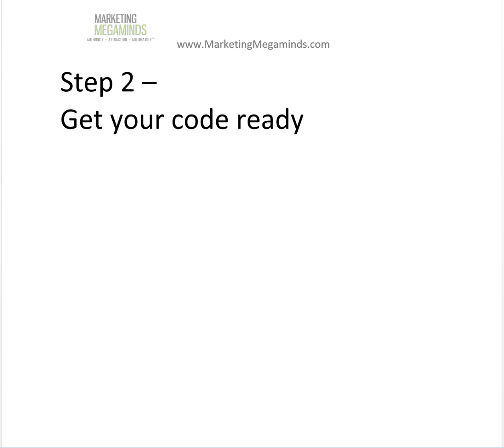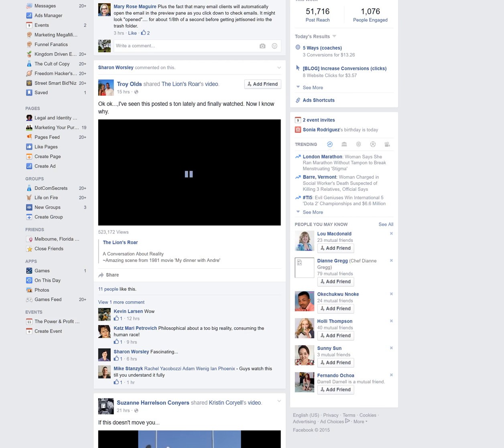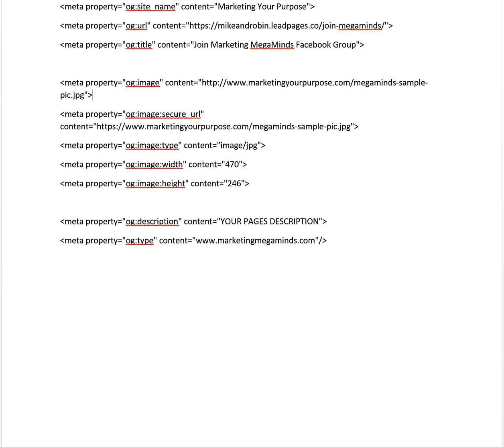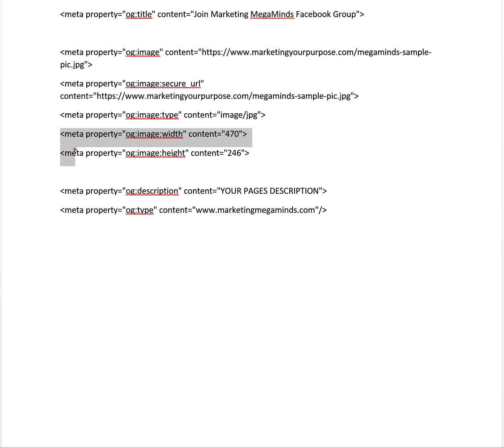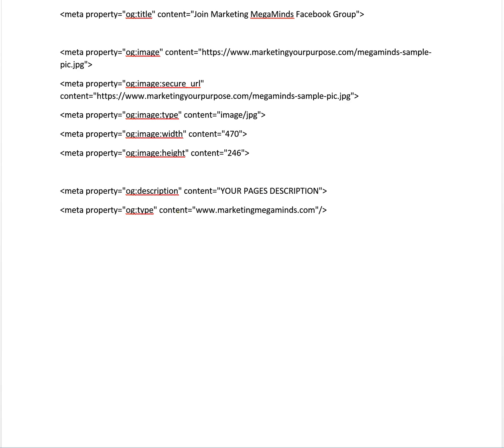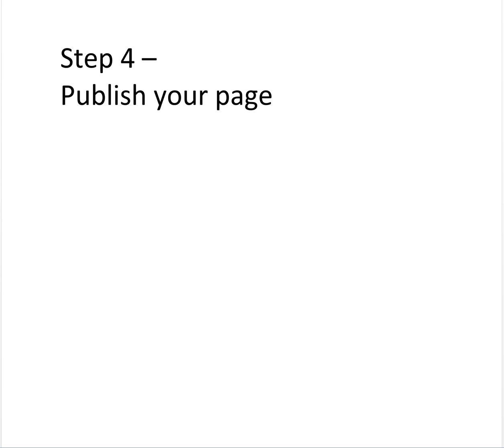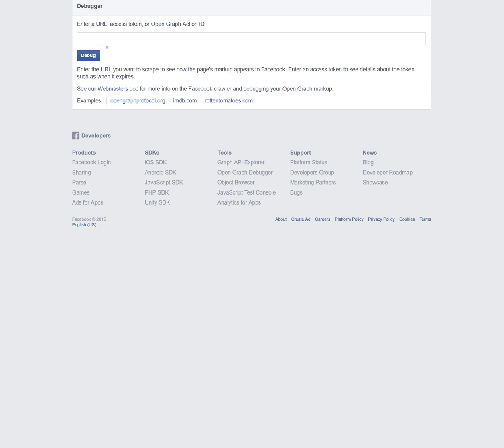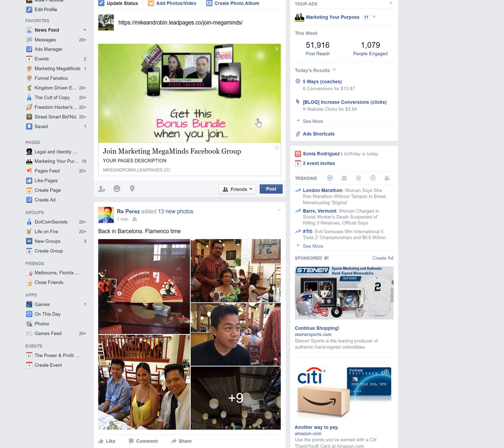How To Fix LeadPages Link Preview in Facebook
How to fix LeadPages link preview in Facebook, using Facebook Open Graph tags.

If you have ever shared the URL to a LeadPages page on Facebook... you will notice that sometimes NO IMAGE shows, sometimes lots of image choices pop up, but NOT THE ONE YOU WANT, and sometimes the page title and description are pretty weird too.

This video will show you EXACTLY step by step how to fix the LeadPages link preview when you share the LeadPages URL on Facebook.

The simple code to tweak and then copy/paste into the LeadPages template for the link preview in Facebook to work properly is located on this blog

Learn all kinds of marketing strategies... Geek out with the smartest online entrepreneurs from 13 different countries, in several niches